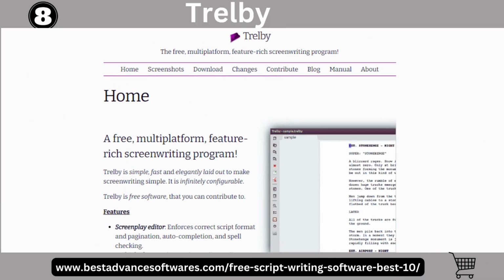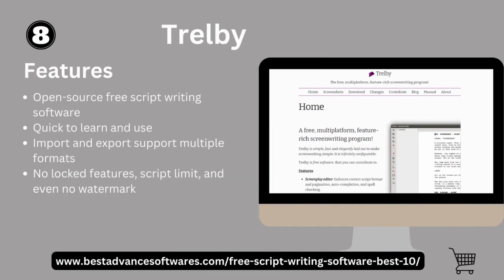10 Best Free Script writing Software 2023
Are you looking for the 10 Best Free Script Writing Software? Check out the list presented below.

1#. Arc Studio Pro
2#. Final Draft
3#. Causality
4#. WriterDuet
5#. Fade In
6#. Studio Binder
7#. Celtx
8#. Trelby
9#. Kit Scenarist
10#. High Land 2

Your support allows us to create more videos like this video. Thank you for big your support.